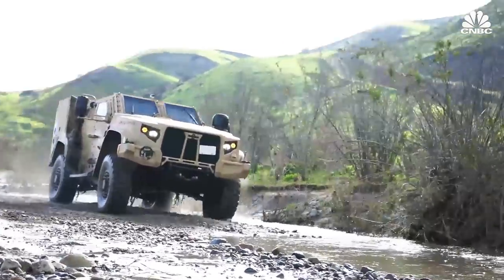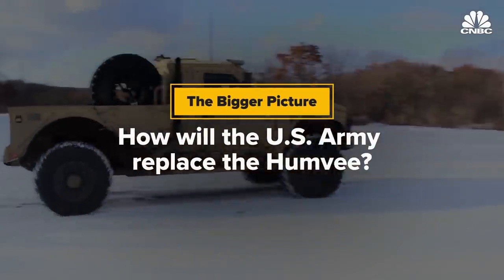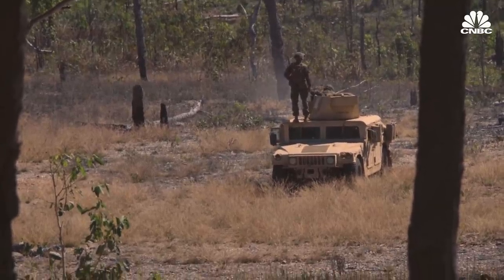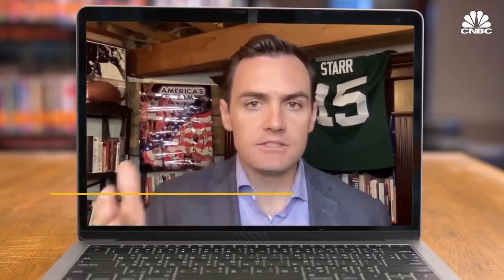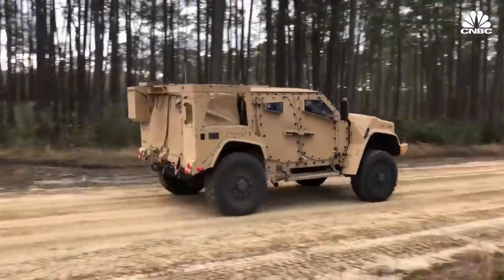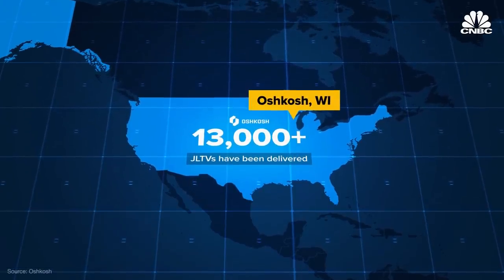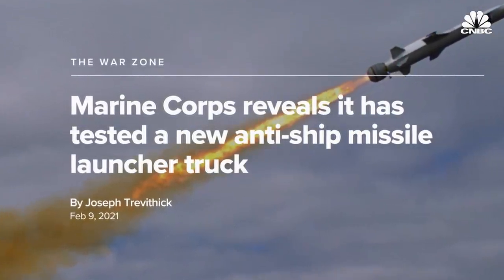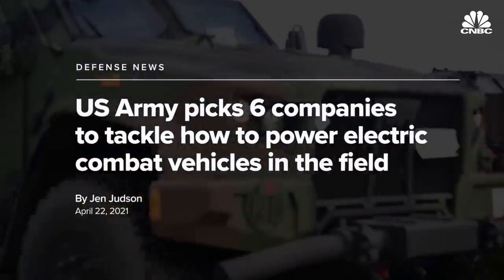How The U.S. Military Plans To Replace The Iconic Humvee On Future Frontlines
The U.S. military has a new ride.

Its old workhorse, the High Mobility Multipurpose Wheeled Vehicle — more commonly known as the Humvee— is showing its age. The Humvee was originally designed to ferry troops around the battlefield in Europe against the Soviet Union. But during the wars in Iraq and Afghanistan, the Humvee was pushed to the sidelines in favor of vehicles that could better survive roadside bombs.

The Joint Light Tactical Vehicle, or JLTV, has now taken on the mantle of being the new frontline tactical vehicle favored by the U.S. military.

“The JLTV family of vehicles was designed to restore payload and performance capabilities that were traded from previous light tactical vehicles for added protection in recent conflicts — giving commanders an improved protected mobility solution and the first vehicle purpose-built for modern battlefield networks,” Michael Sprang, the program manager for the JLTV program at the U.S. Army, wrote in an email to CNBC.

The vehicle is manufactured by Oshkosh Defense.

“The JLTV combines the protection of the MRAP, which was so critical in Iraq and Afghanistan, with the agility of a Humvee,” Rep. Mike Gallagher, R-Wisc., said in an interview with CNBC. “I’ve driven it. With the suspension system, you could be drinking a cup of coffee, going over massive bumps and not spill. It’s a critical modernization priority both for the Army and the Marine Corps.”